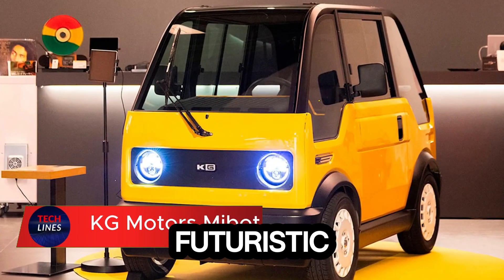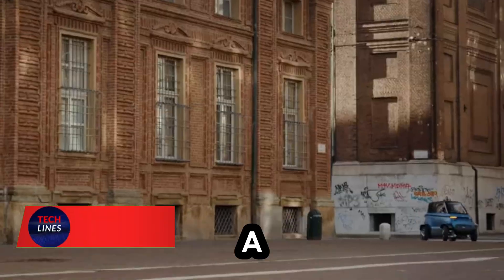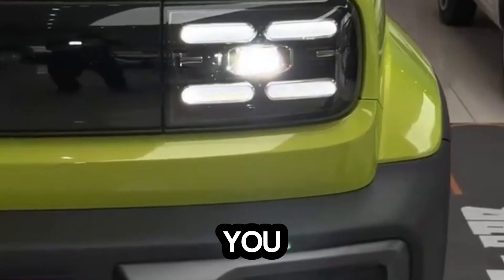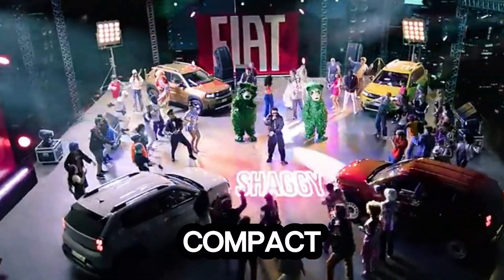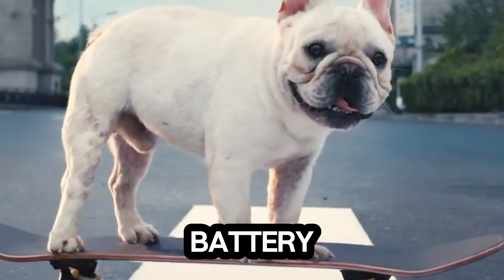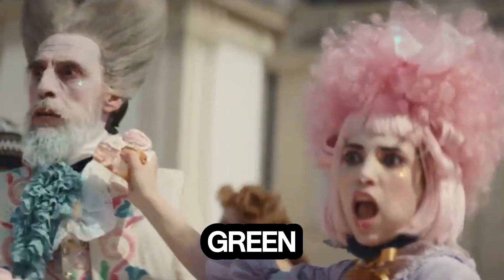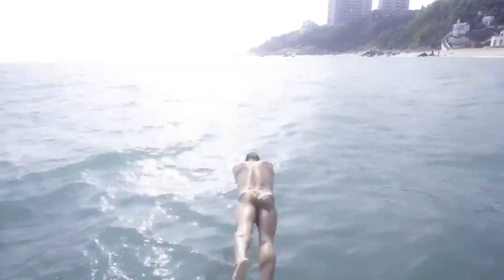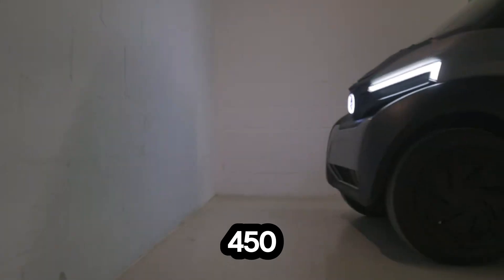20 Genius Vehicle Inventions That Are Changing the World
Get ready to witness the future of transportation!  In this video, we explore 20 amazing vehicles that redefine what’s possible in design, technology, and innovation. From electric supercars and autonomous trucks to flying vehicles and AI-powered machines, these inventions are shaping how we move, live, and experience the world.

Each creation represents the cutting edge of engineering, creativity, and futuristic vision — built to push the limits of imagination. Whether you love gadgets, inventions, or new technology, this video will leave you amazed at how far human innovation has come.

 Watch till the end to see which vehicle truly represents the future!